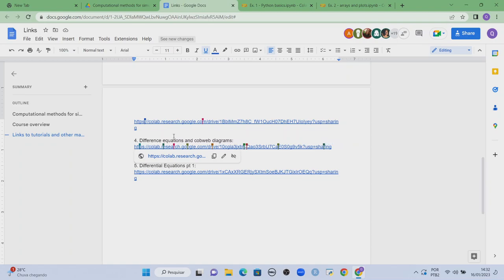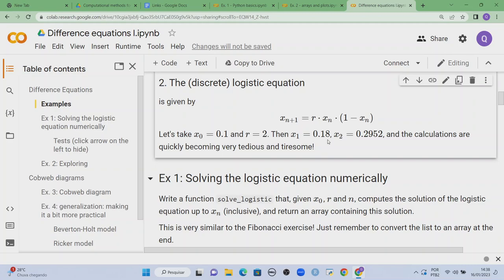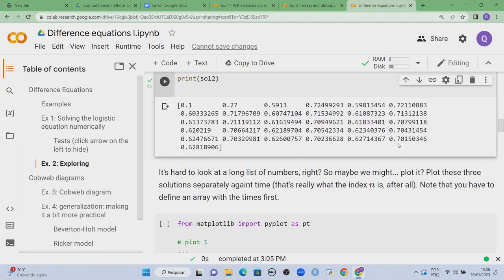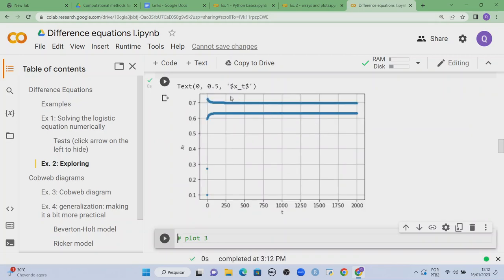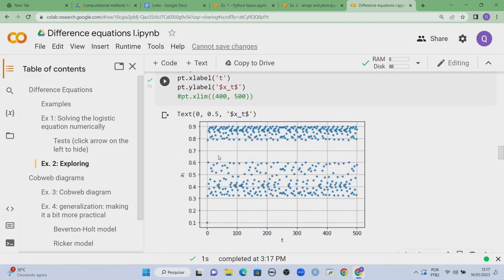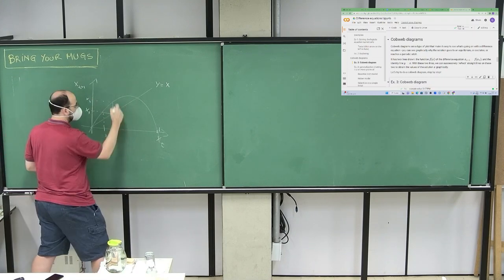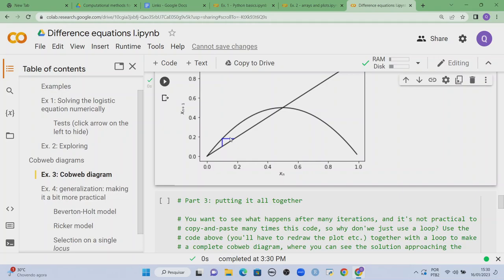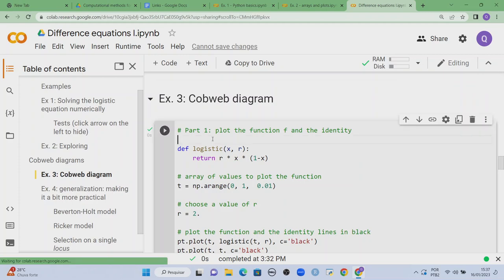QEco Program: Renato Coutinho: Computational methods for simulating and analyzing... - Class 6